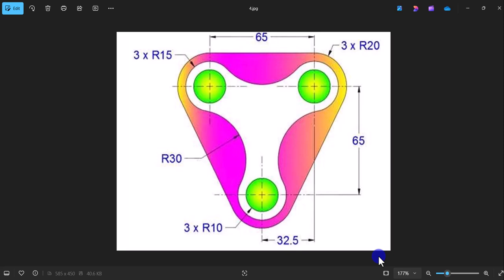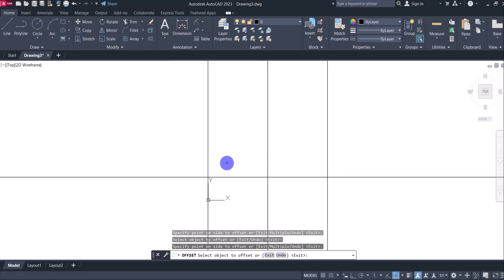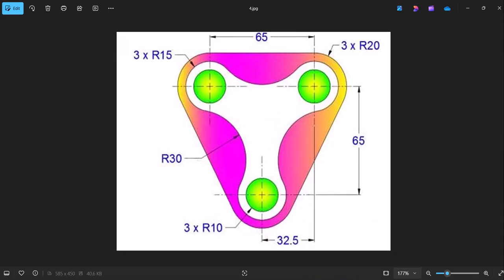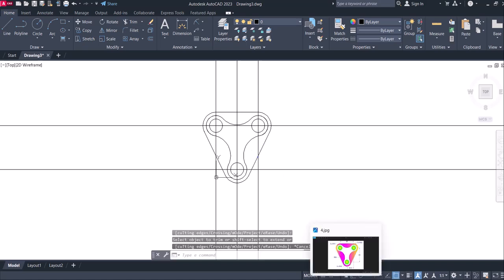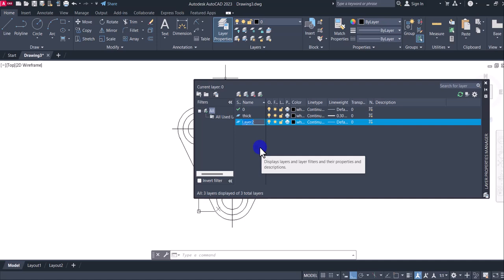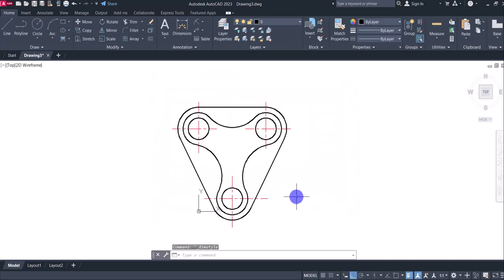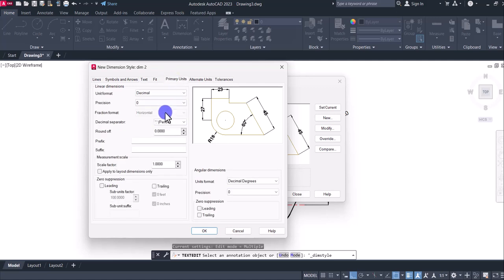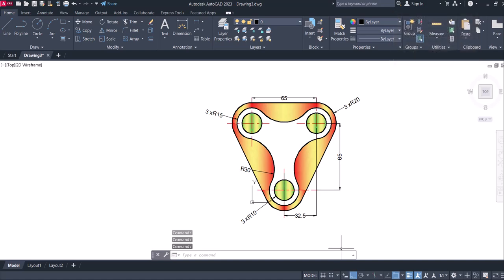AutoCAD Practice Exercise 4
Practicing AutoCAD exercises is essential for mastering this powerful design software. Regular practice sharpens technical skills, enhances efficiency, and improves command over tools and workflows.